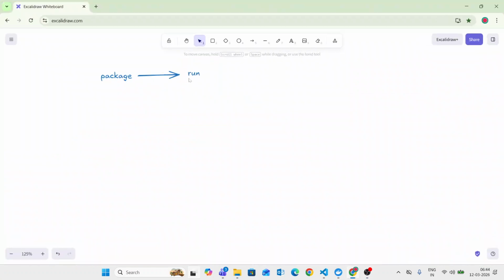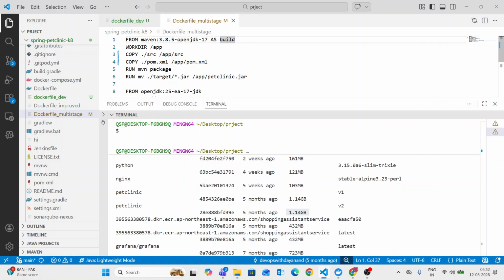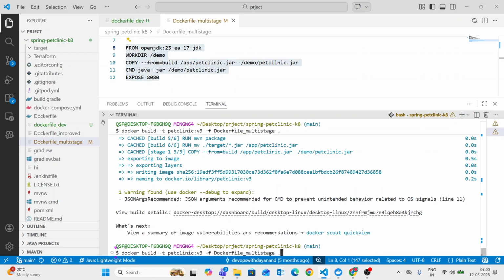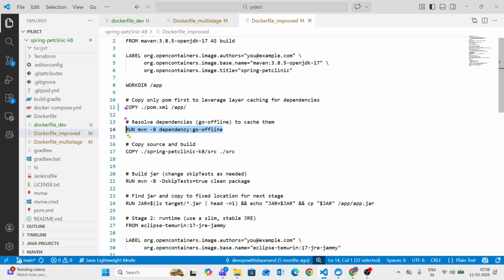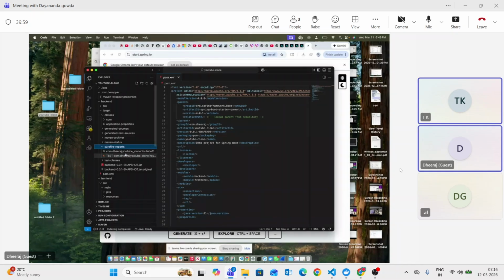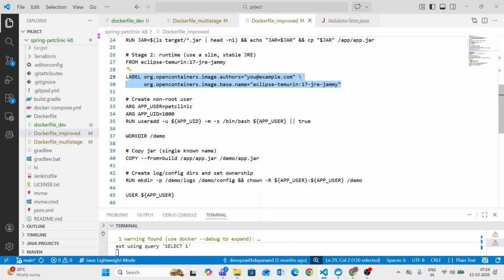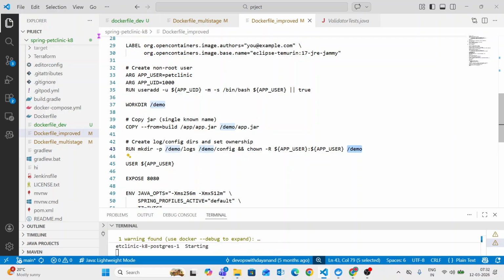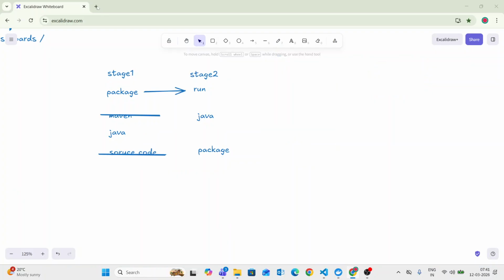Docker Multi Stage Build Tutorial | Optimize Docker Images for Production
In this video, we will learn Docker Multi Stage Builds and why they are important for creating optimized production-ready Docker images.

Topics Covered:
- What is a Multi Stage Build in Docker
- Why we use Multi Stage Builds
- Reducing Docker Image Size
- Creating Production Ready Images
- Hands-on Demo with Dockerfile

Multi-stage builds allow us to use multiple FROM statements in a Dockerfile and copy only the required artifacts into the final image. This helps keep images small, secure, and efficient.

This tutorial is useful for:
- DevOps Engineers
- Developers
- Kubernetes Engineers
- Anyone learning Docker

Tools Covered:
Docker
Linux
DevOps Practices